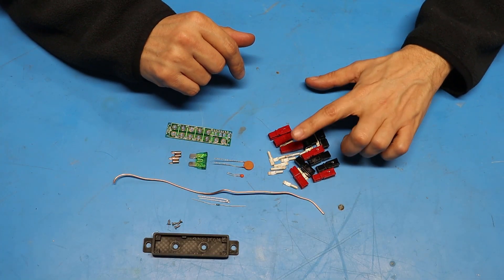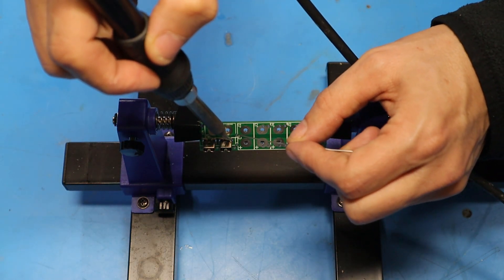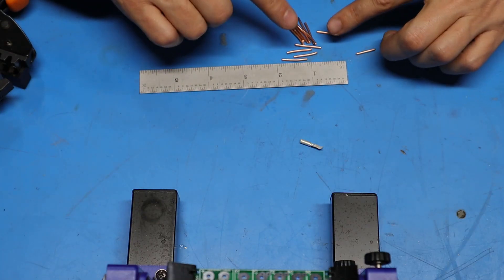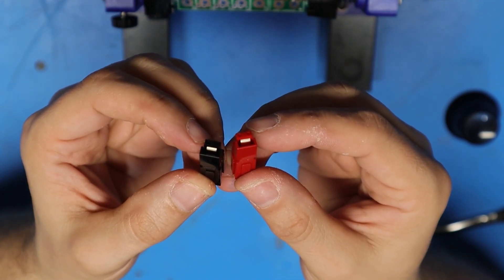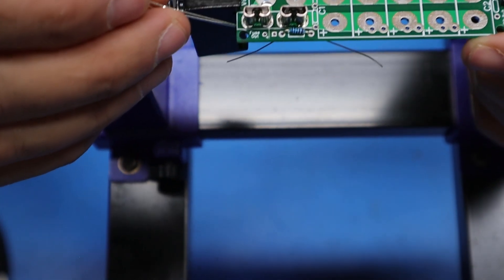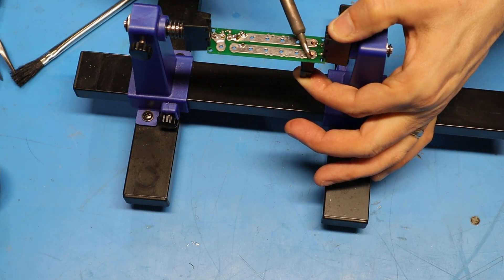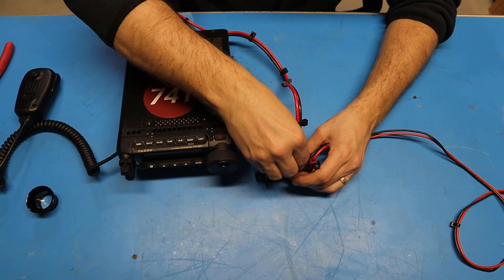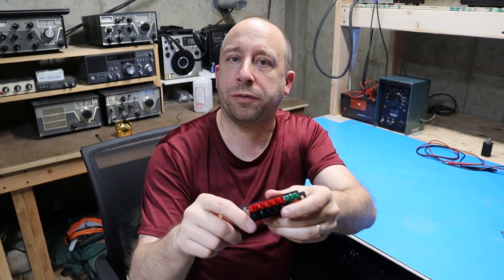Ham Radio Kit // K9JEB Anderson Power Pole Distribution Block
Here is a look at how I built the K9JEB Anderson Power Pole Distribution Block Ham Radio Kit.

Power Pole Crimpers:
Wire Cutters:
Circuit Board Holder: